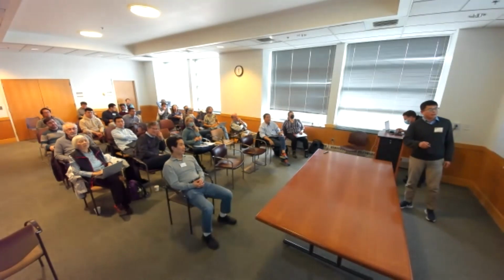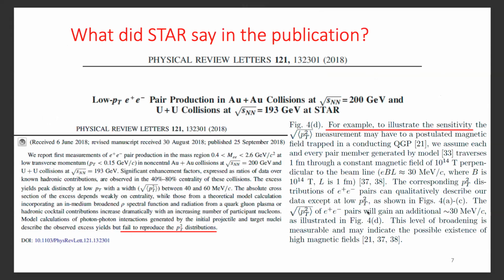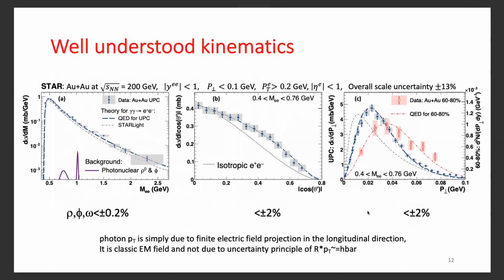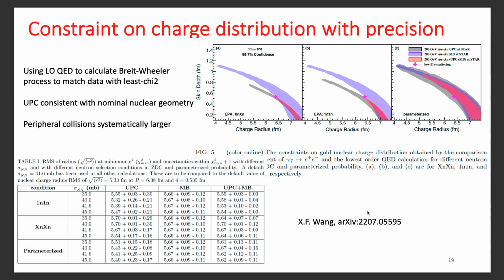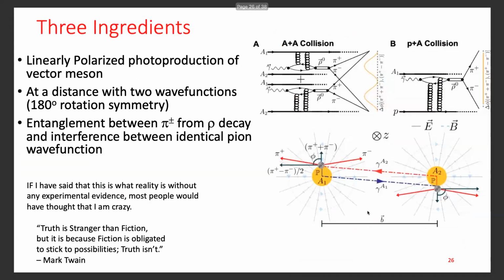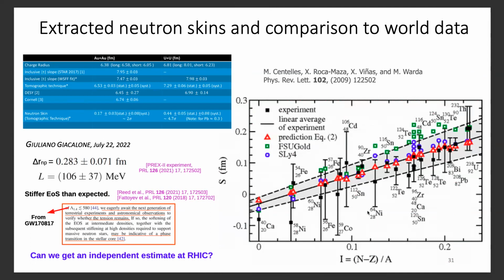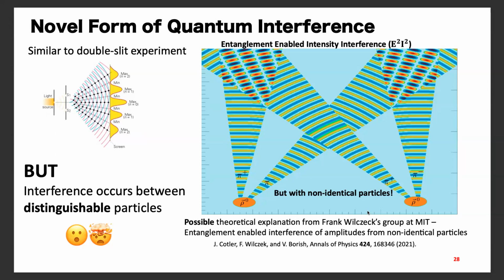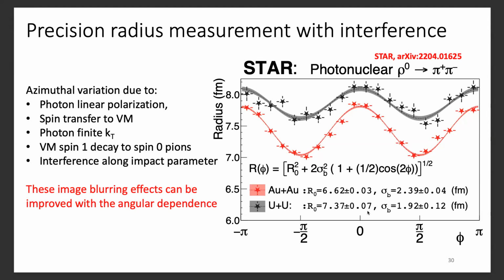INT 23-1a: Z. Xu W. "Nuclear tomography in UPC at RHIC"